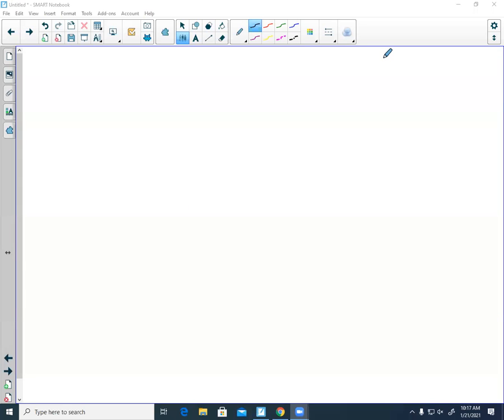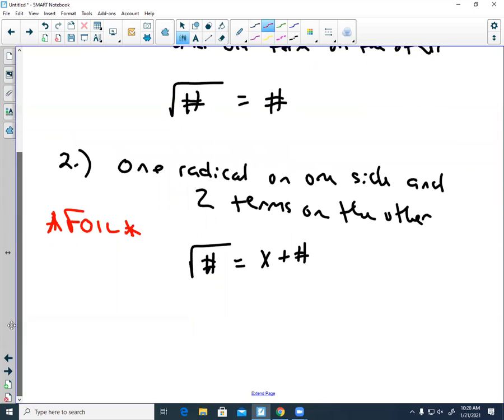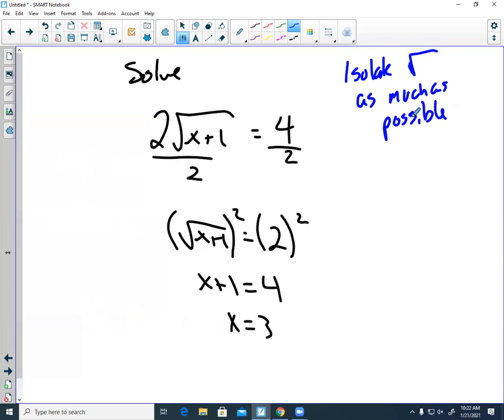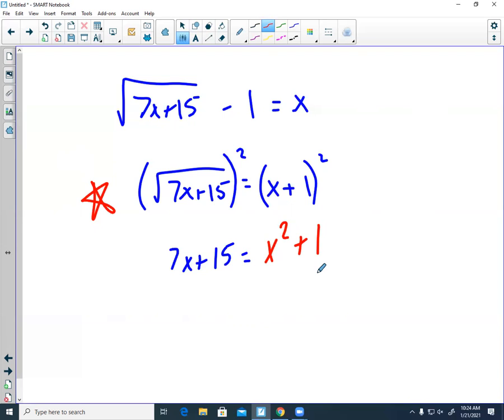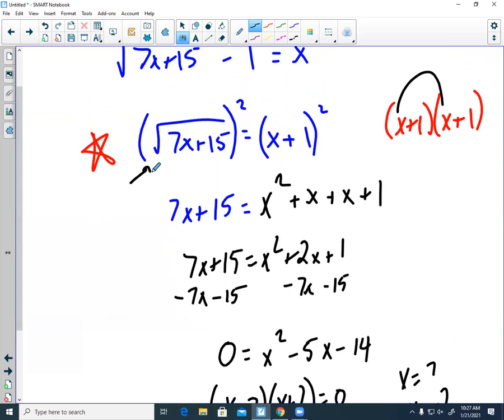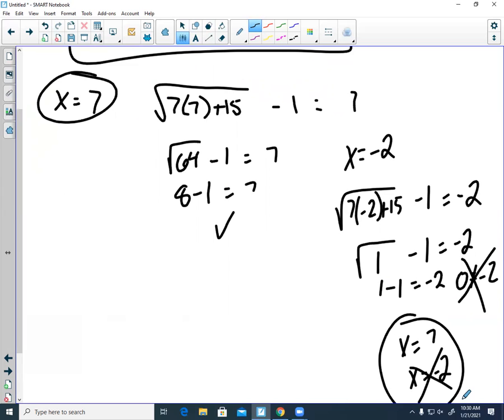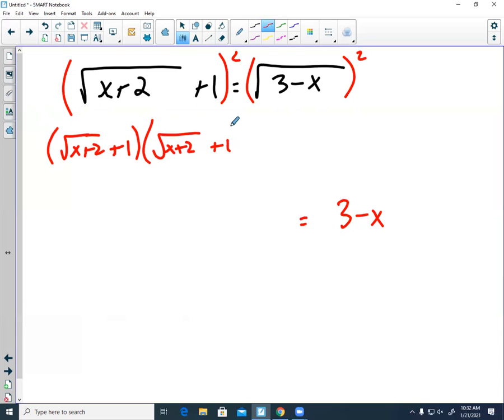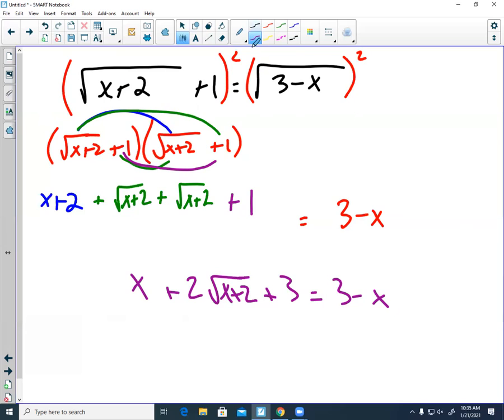5.4 Solving Radical Equations